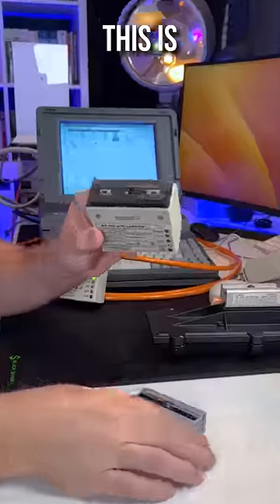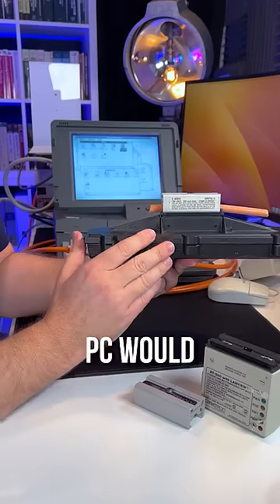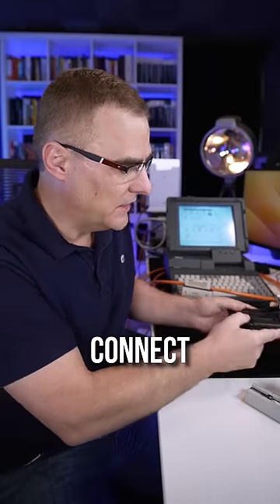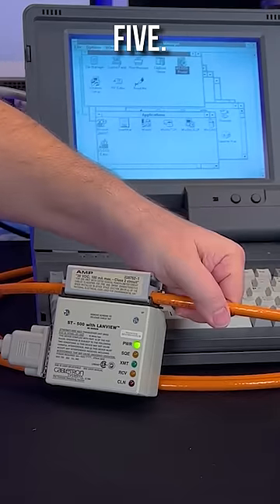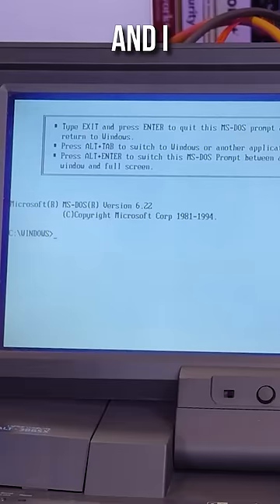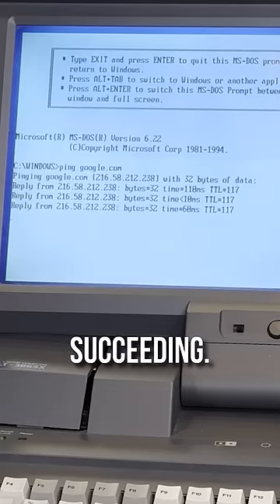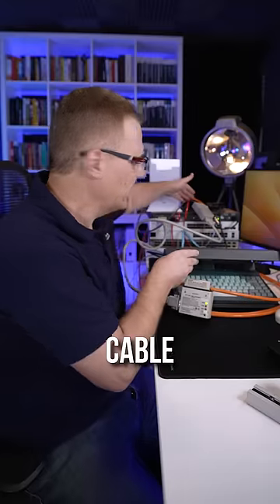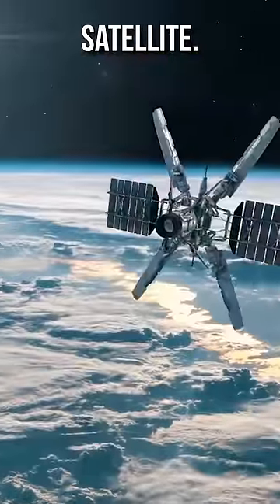You know what this is?